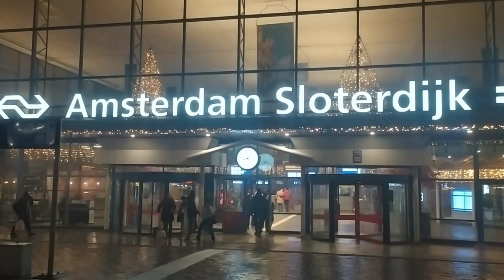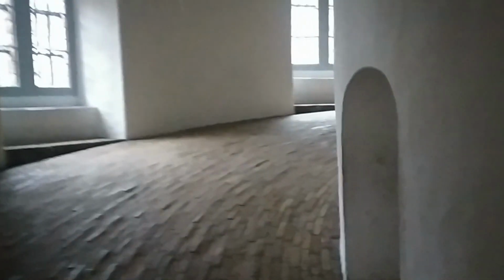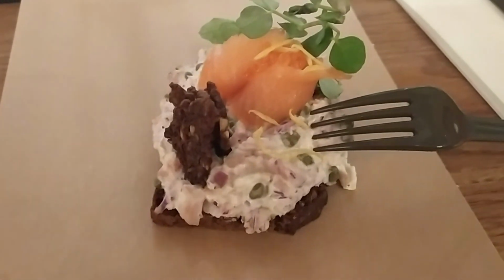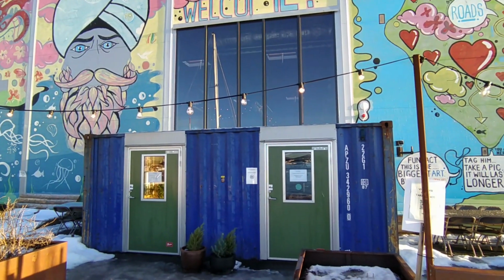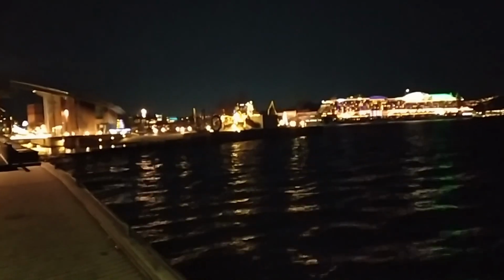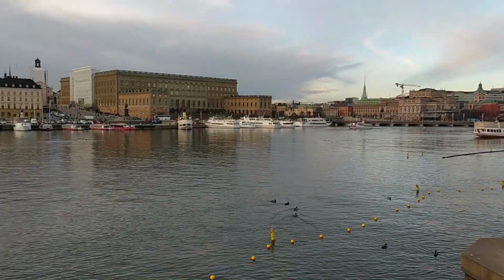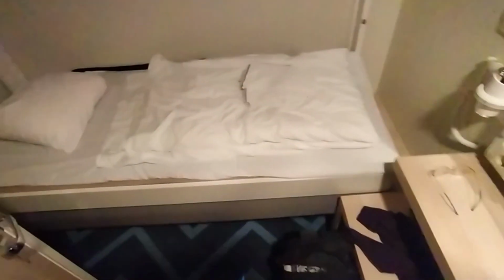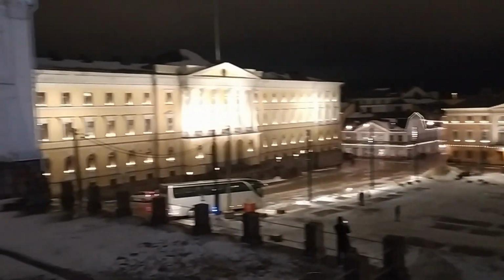Denmark, Norway, Sweden, Finland VLOG (North Trip Part 1/2)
In this video, the first part of my North Trip is presented. I was studying in the Netherlands during that time so my starting point is in Amsterdam and I found a cheap flight back to Eindhoven from Vilnius, Lithuania.

My Uni was on Christmas break and I wanted to see the countries that I was curious about. In this video, Denmark, Norway, Sweden, and Finland are included (Sorry to Iceland but you are too far away :')). In the second part, Estonia, Latvia, and Lithuania will be shown.

I hope you will enjoy my travel video